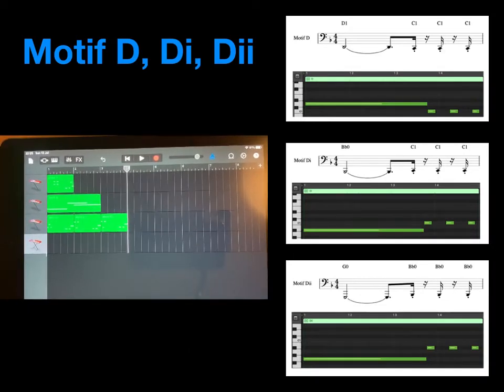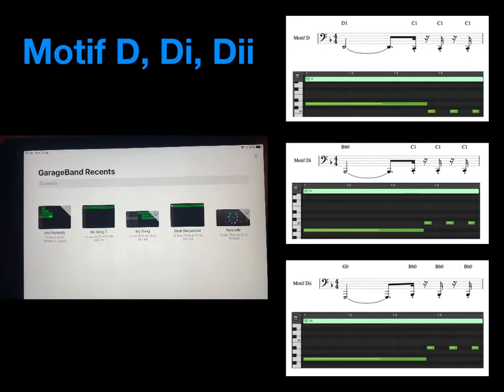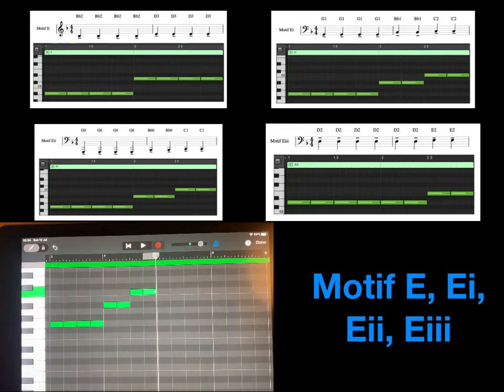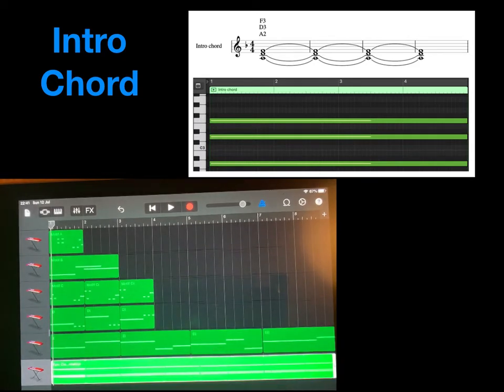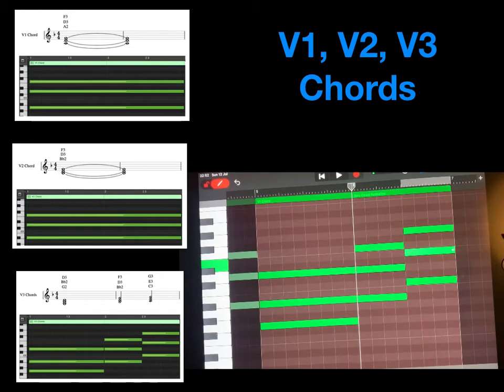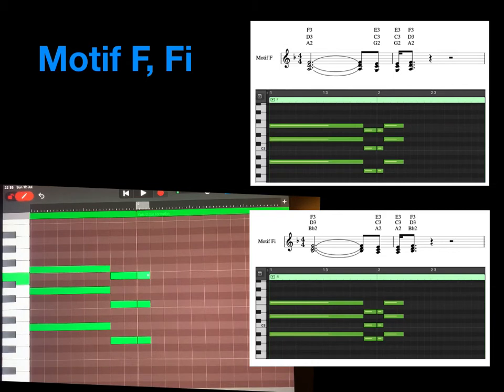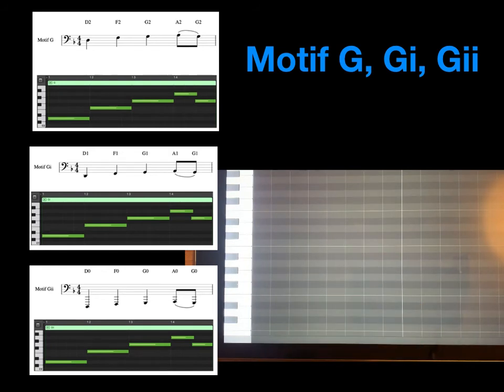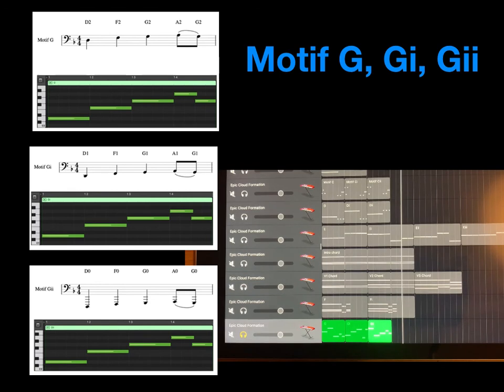Ain't Nobody for GarageBand - Motifs D-G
This video shows you how to enter motifs D-G of Ain't Nobody for the GCSE sequencing backing track.